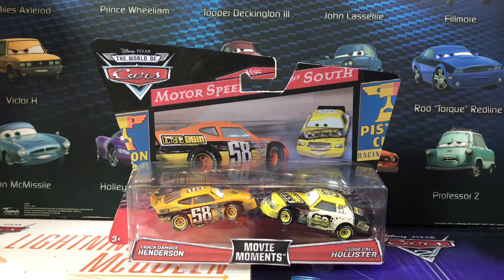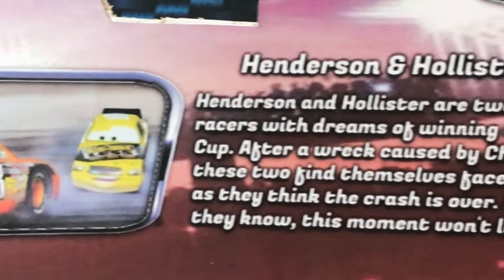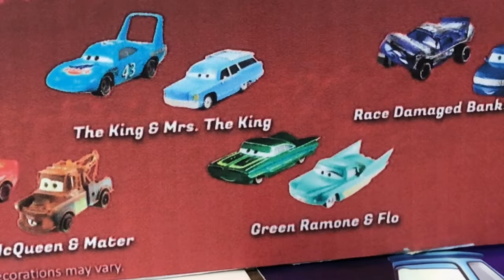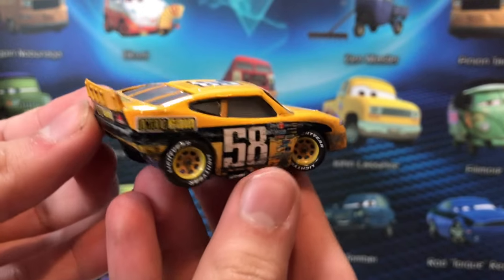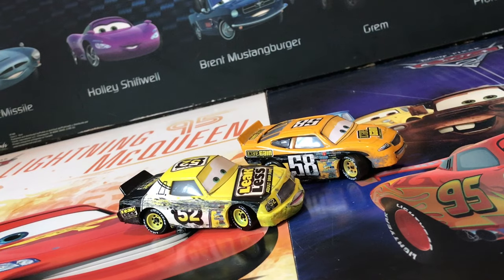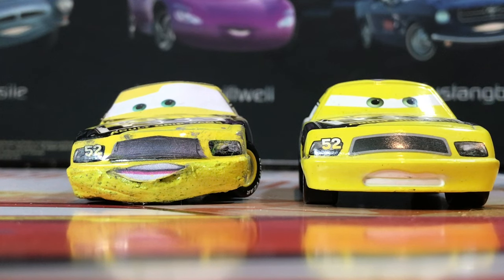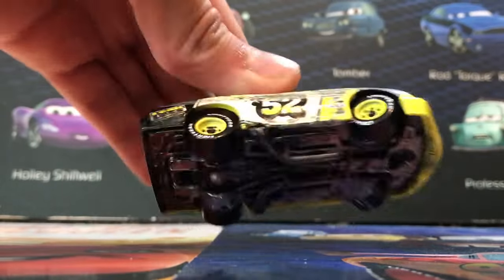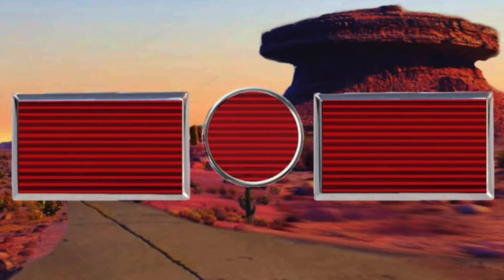Cars CUSTOM Two Pack Review DAMAGED Leak Less & Octane Gain Movie Moments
Welcome to the Cars Shifter, where we do the things Mattel won't. ;)